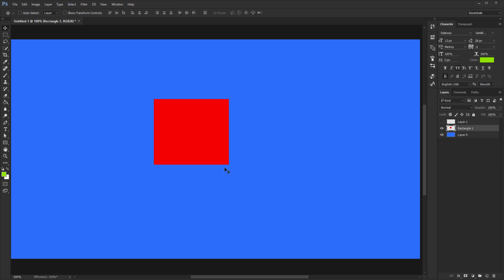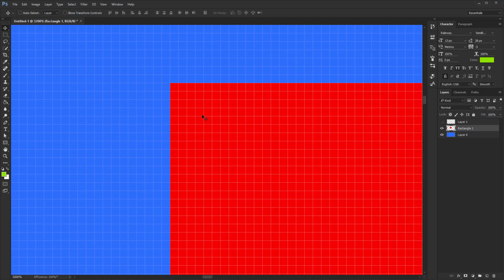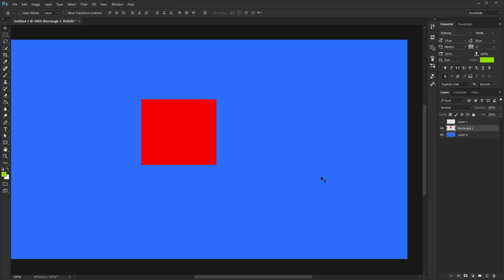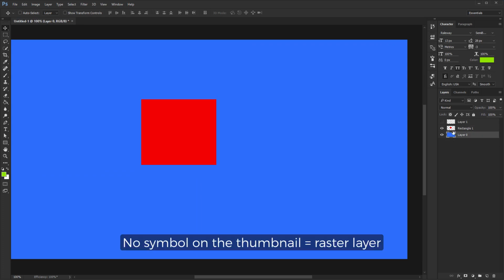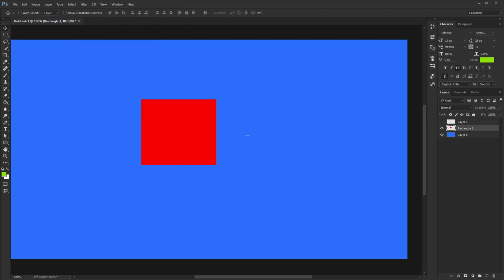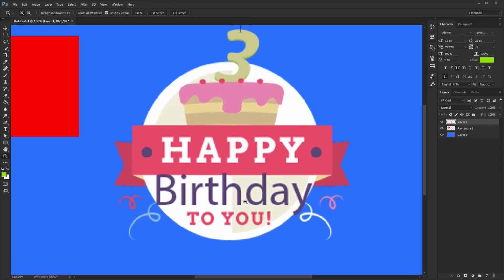Raster layers demystified photoshop 2020